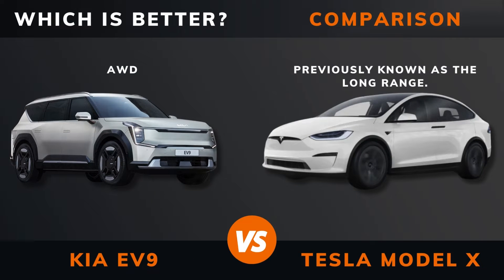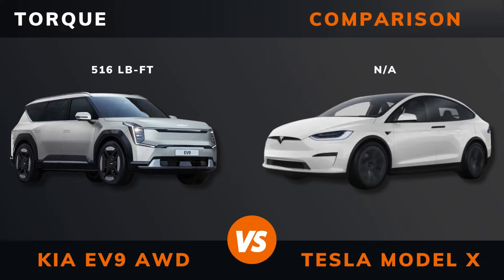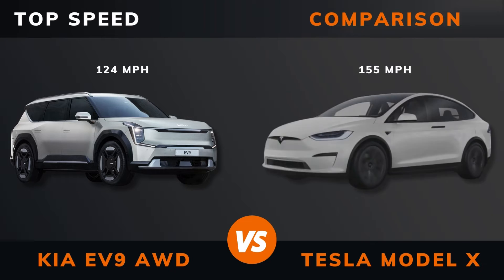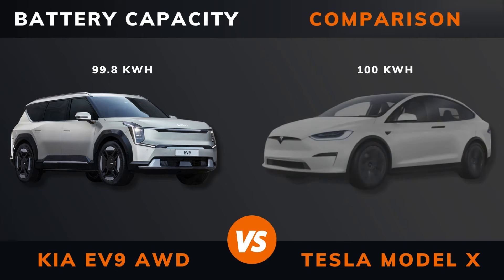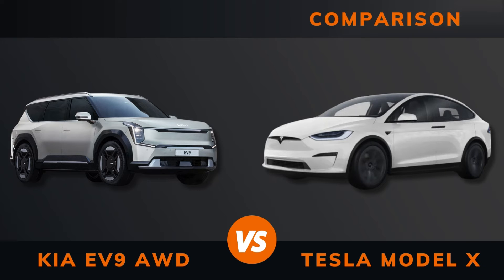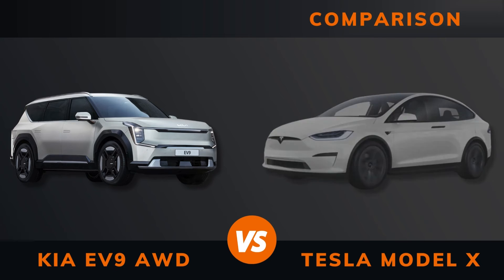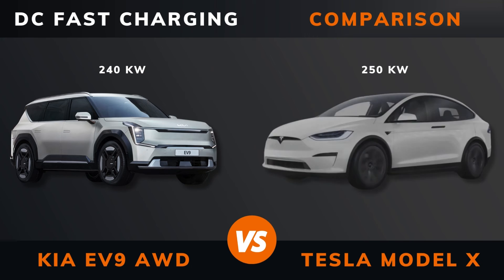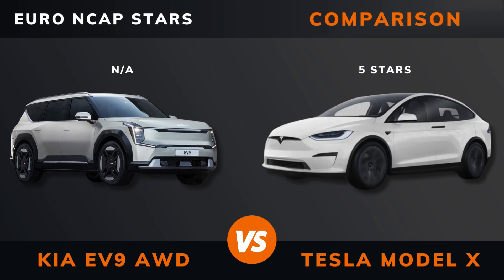KIA EV9 AWD vs. Tesla Model X (2024) | Which specs are better?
In this video, we take a look at KIA EV9 AWD vs. Tesla Model X (2024). We delve deep into the specifications of each vehicle, putting them head-to-head in a detailed analysis to determine which one stands out as the superior choice for discerning drivers.

00:00 - Intro
00:07 - Year
00:14 - Pricing
00:21 - Power
00:28 - Torque
00:35 - Number of Engines
00:42 - Drive
00:49 - Acceleration 0 to 60 Miles per Hour
00:56 - Acceleration 0 to 100 Kilometres per Hour
01:03 - Top Speed
01:10 - WLTP Range
01:17 - WLTP Consumption
01:24 - Battery Type
01:31 - Battery Capacity
01:38 - Body Type
01:45 - Length
01:52 - Width
01:59 - Height
02:06 - Wheelbase
02:13 - Weight
02:20 - Trunk Boot space
02:27 - Frunk Space
02:34 - Max Roof Load
02:41 - Max Trailer Load Braked Unbraked
02:48 - Ground Clearance
02:55 - Seats Max
03:02 - DC Fast Charging
03:09 - DC CCS Port
03:16 - Charge Port Location
03:23 - Dedicated EV Platform
03:30 - Euro N-Cap Stars
03:37 - The Winner